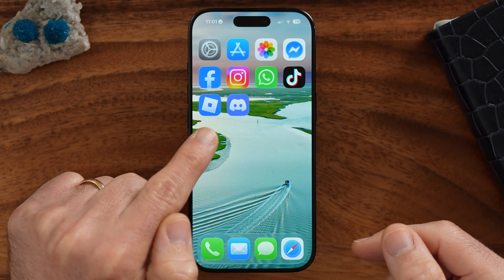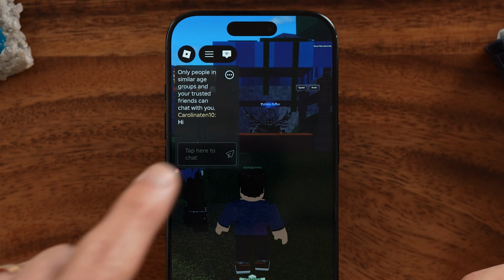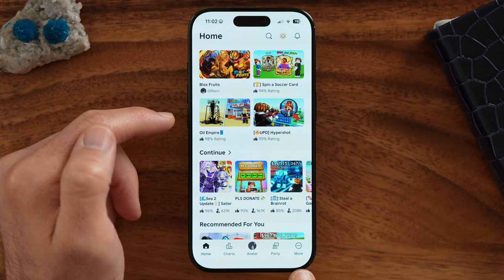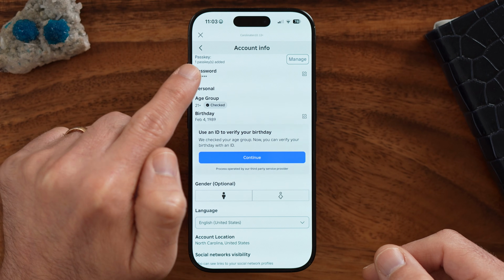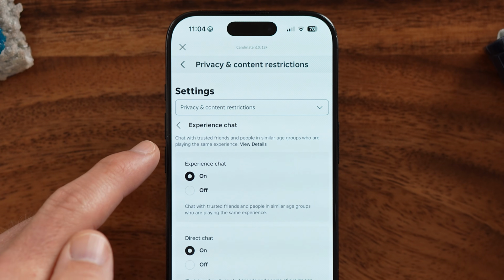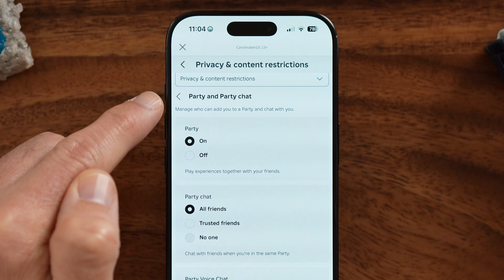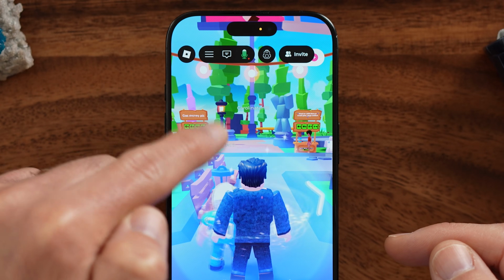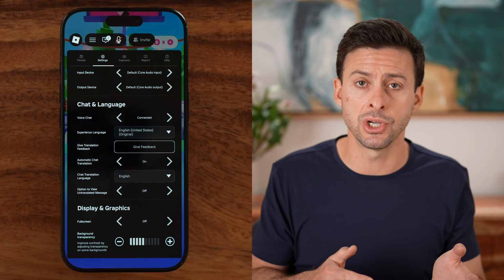How To Unlock Chat In Roblox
Here's how to unlock chats in Roblox if they're currently locked.